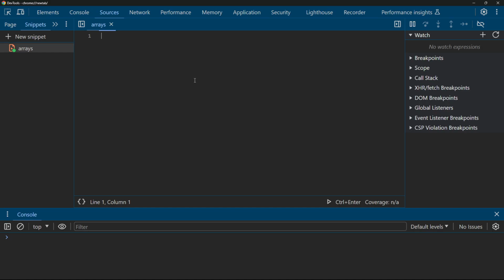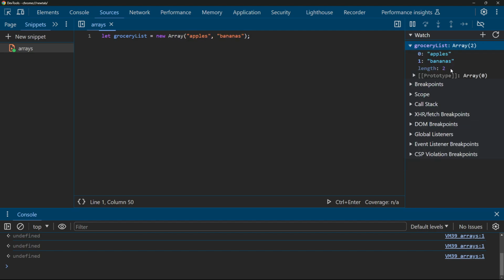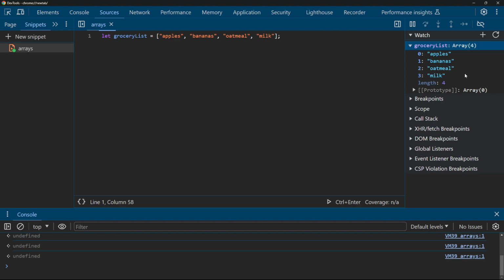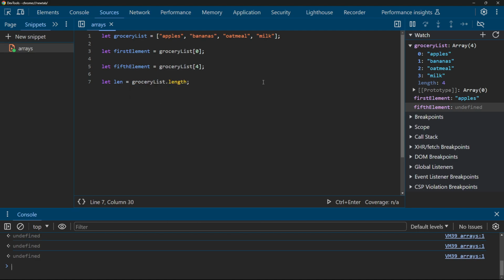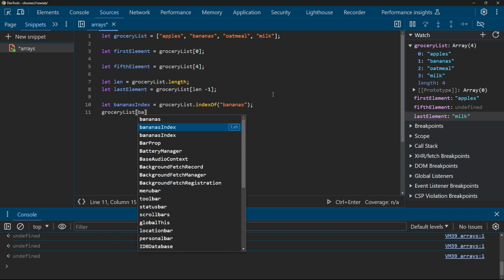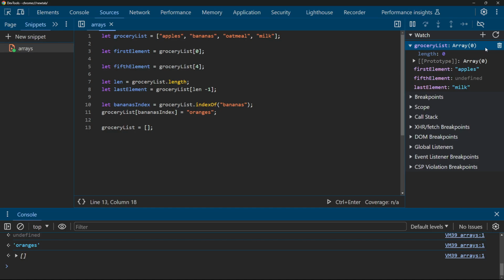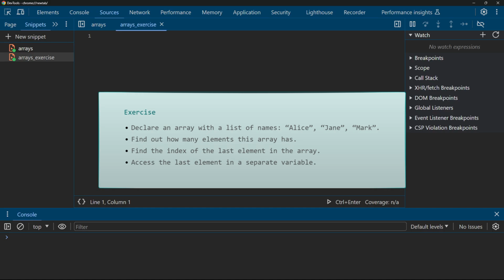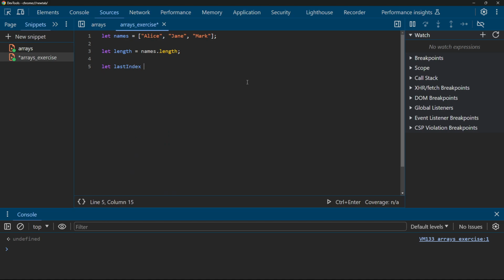JavaScript For Beginners #31 | Arrays in JavaScript Made Super Easy!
00:00 - What is an array
00:23 - Array syntax
01:17 - Accessing single array item
02:26 - Array length
03:02 - Modify array elements (indexOf)
03:47 - Declare empty array
04:02 - Typeof array
04:36 - Array exercise
05:13 - Example solution

*Arrays: Exercise*
*1.* Declare an array with a list of names: _Alice_, _Jane_, _Mark_.
*2.* Find out how many elements this array has.
*3.* Find the index of the last element in the array.
*4.* Access the last element in a separate variable.